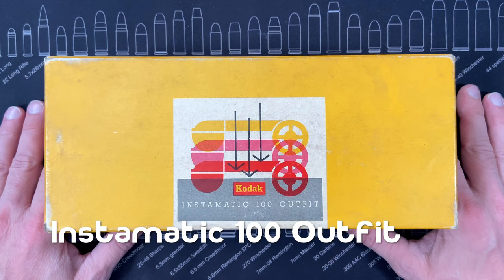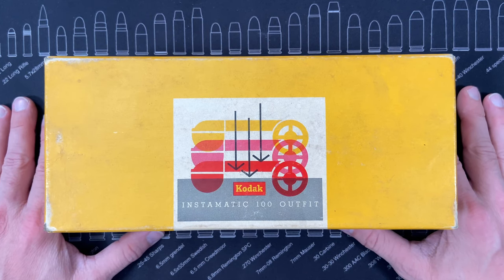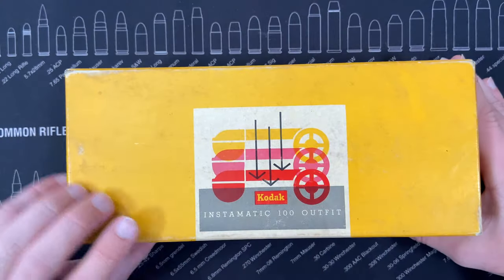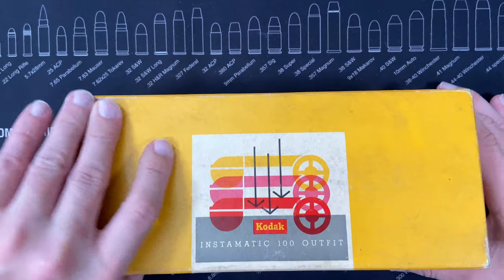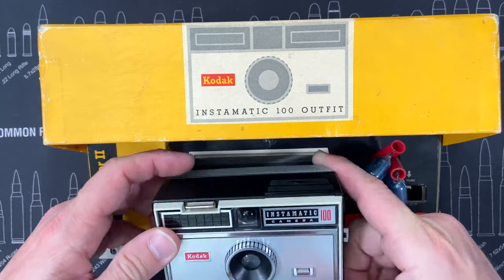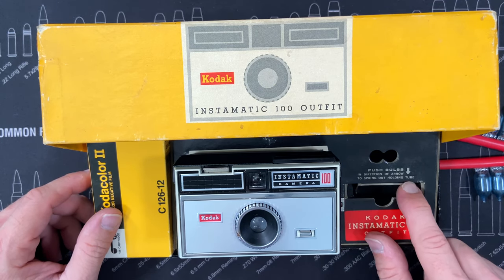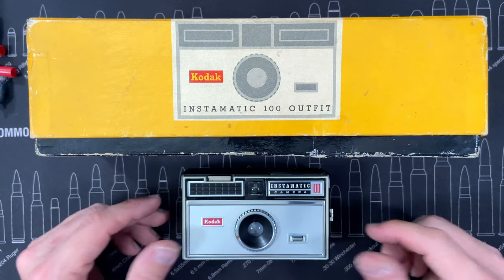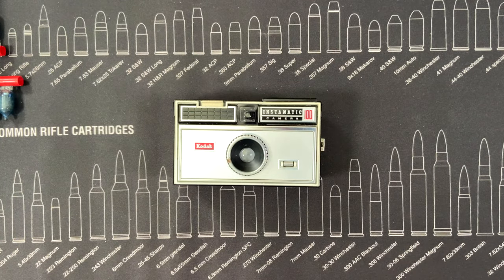Kodak Instamatic 100 Outfit - Vintage Camera in 4K.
The Kodak Instamatic 100 Unboxing.  Check out this video to see this Kodak camera and how it came new.  Interesting box from Kodak.

MEGUIAR'S Plastic Restorer

Medical Grade Isopropyl Alcohol 99.9%

Two Tips I Bamboo Cotton Swabs

Windex Glass and Window Cleaner

MontoPack Bamboo Wooden Toothpicks

VILTROX VL-200 3 Packs Ultra Thin Dimmable Bi-Color LED Video Light Panel Lighting Kit

Kaisi 70 in 1 Precision Screwdriver Set